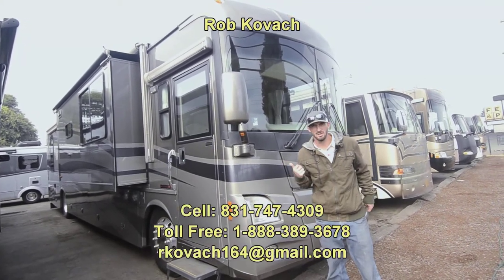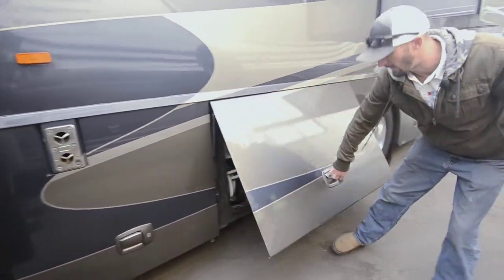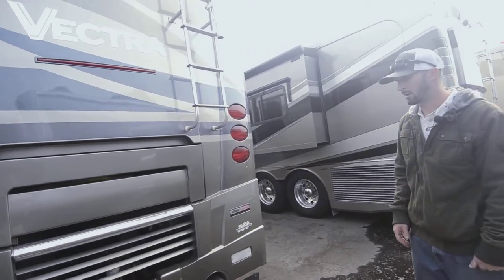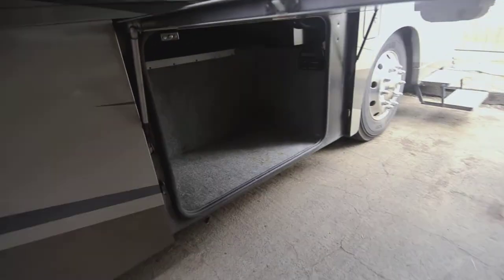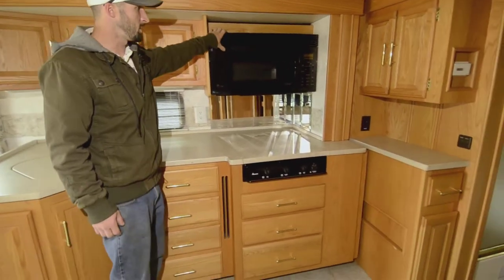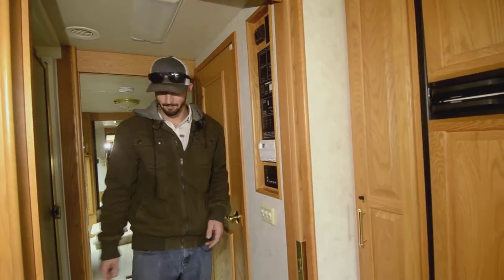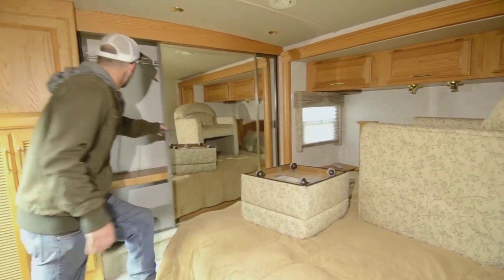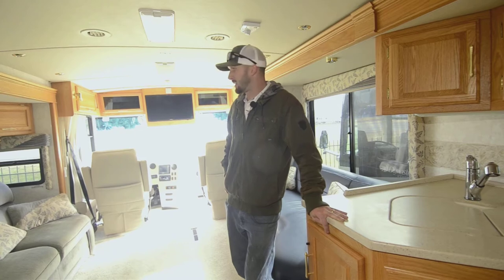RV Sales of Oregon 2004 Winnebago Vectra Stock # CA2595